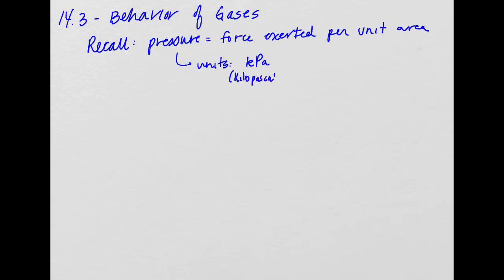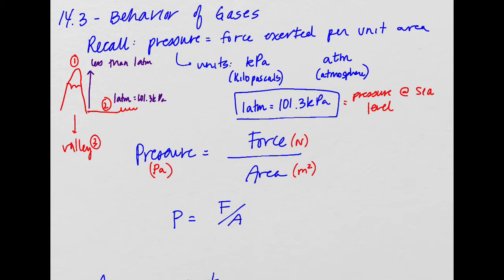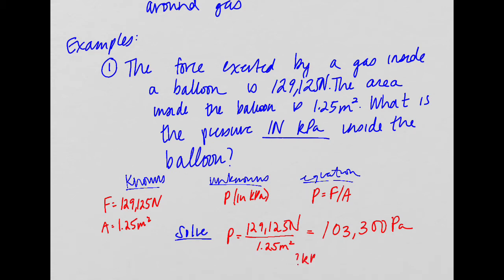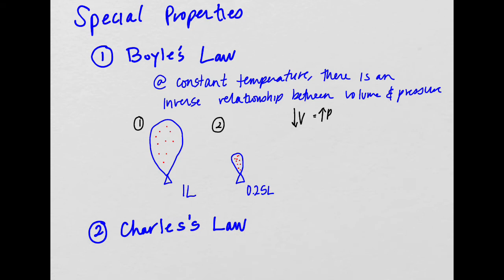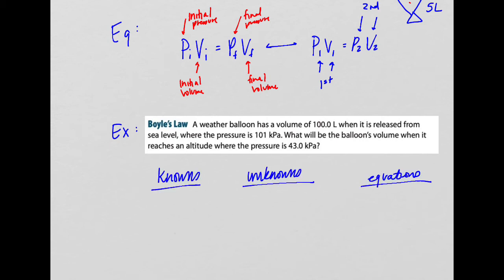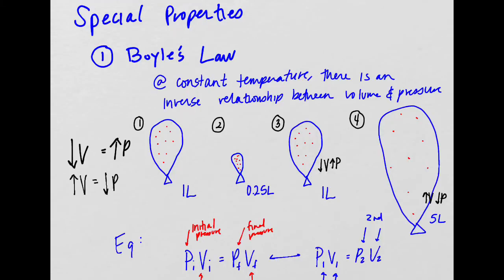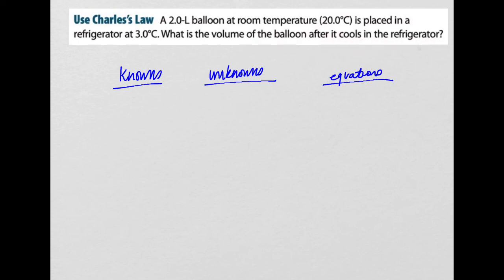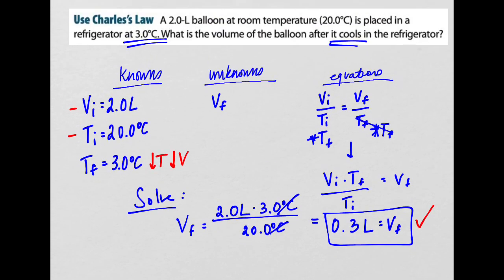PSCI: 14.3 (Behaviors of Gases)